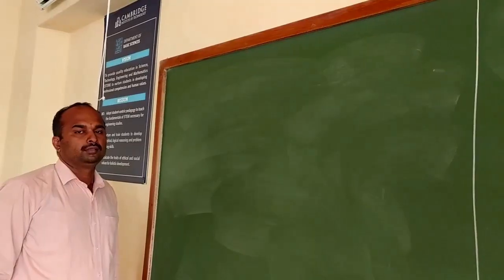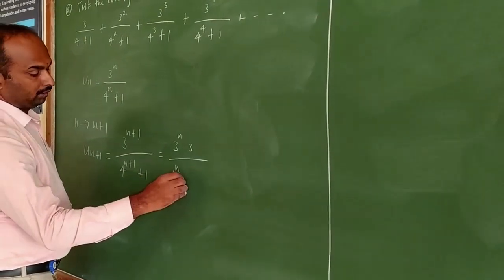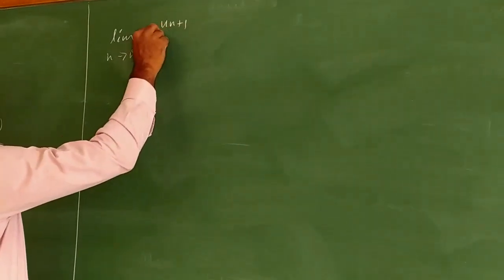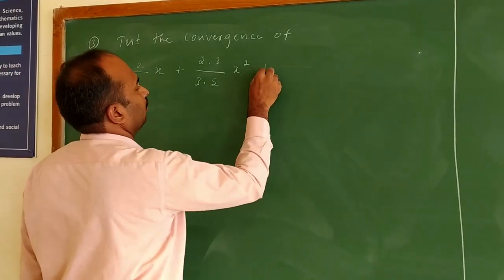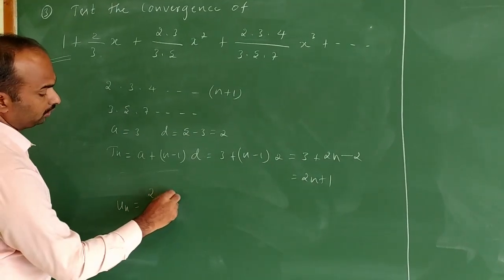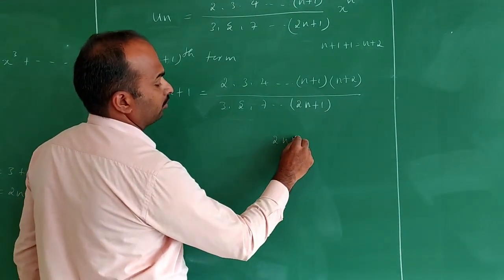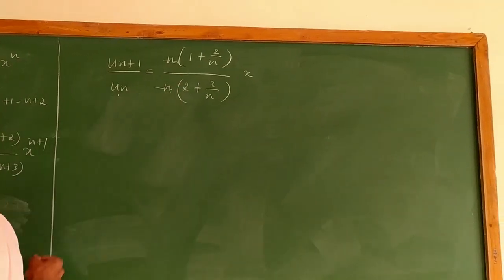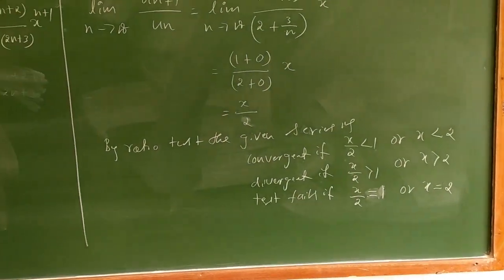BS Online Classes by Cambridge Institute of Technology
The D'Alembert ratio test is effective in finding the convergence divergence of a given series. The convergence, divergence and the limitations of D'Alembert ratio test is explained with some examples by Prof Aravind H R, Assistant Professor, Department of Mathematics, Cambridge institute of technology K R Puram Bangaluru-560036.